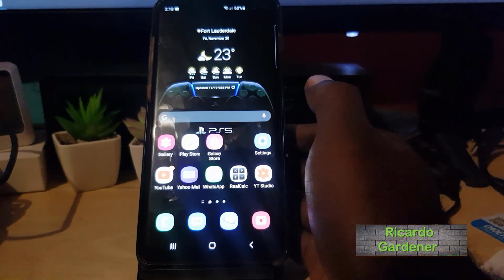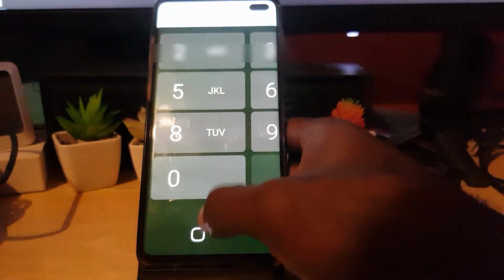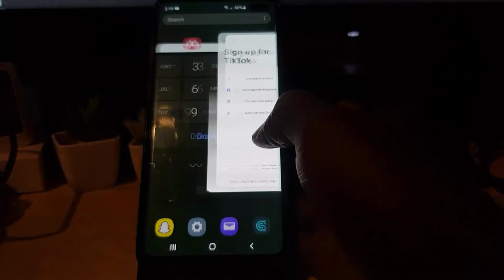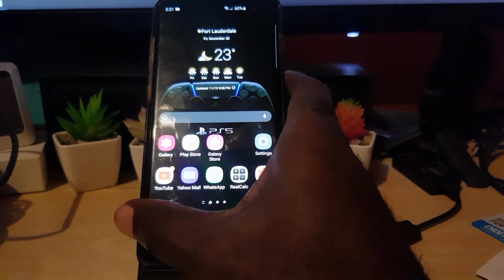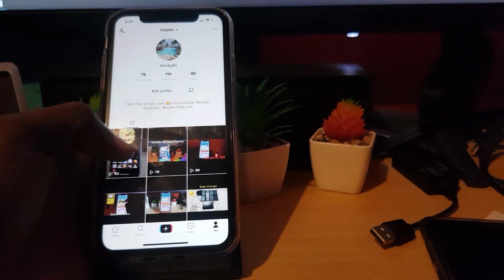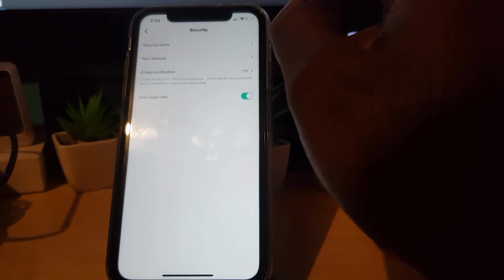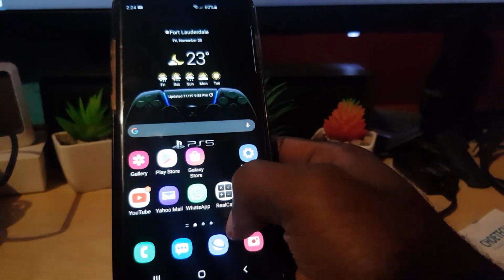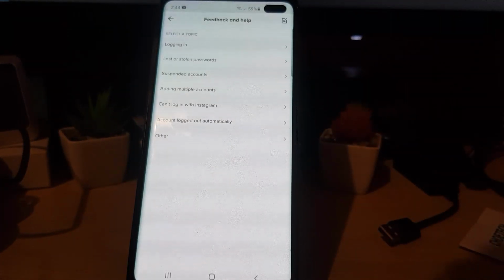You are visiting our service too Frequently TikTok Fix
For those who are seeing the You are visiting our service too Frequently on TikTok when trying to log into their account and they cant log in. In some cases you might get a error that User name or Password may be wrong when it correct as well. You may have even passed the are you human test and entered the correct 6 digit code that was sent to your email or phone number and you are still not allowed into your TikTok account here is what worked for me.